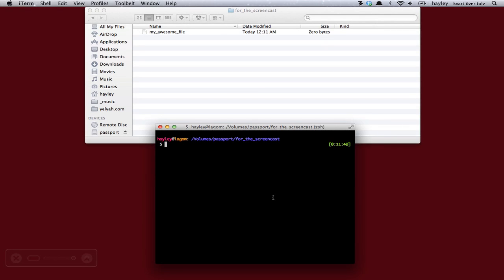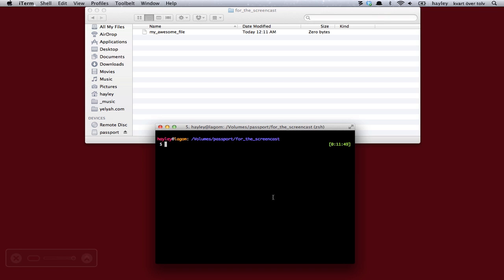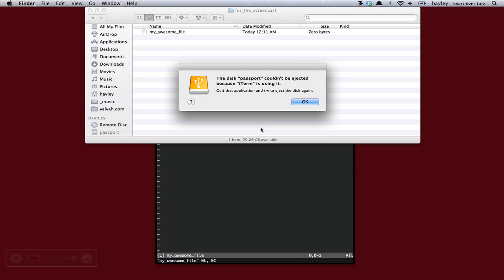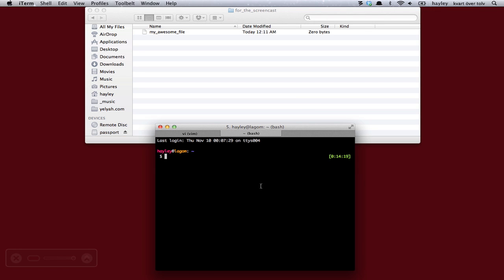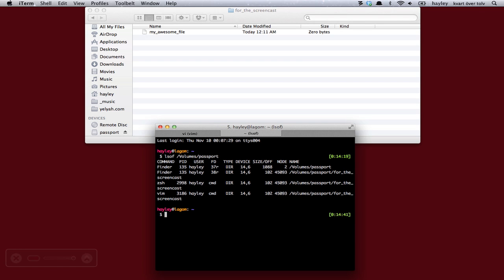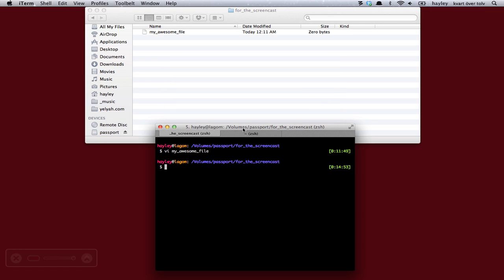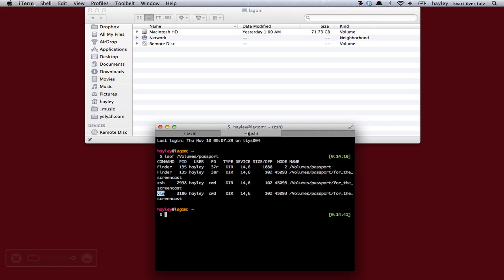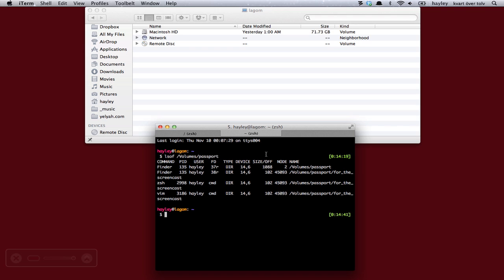using lsof to find open files when you can't eject a disk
In the cases where Finder doesn't tell you why it won't eject a drive/volume, use lsof to get a list of what processes have your file(s) open.